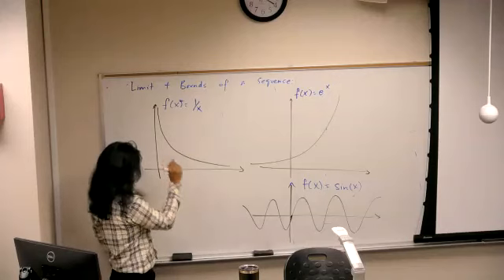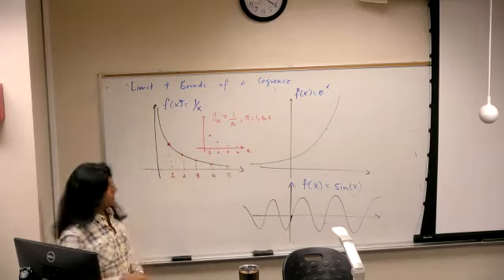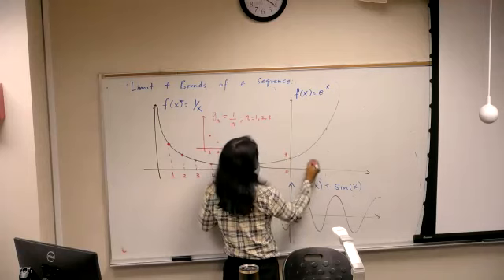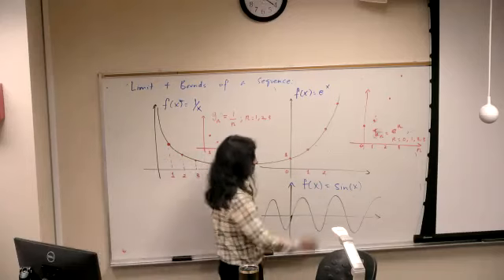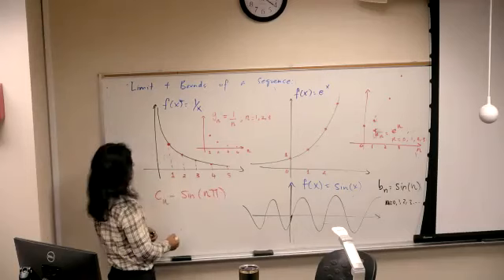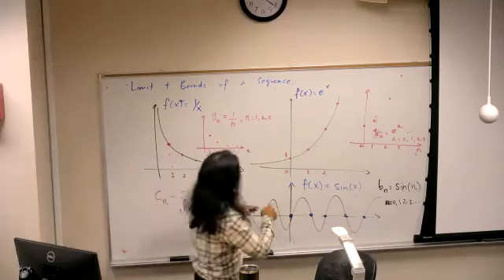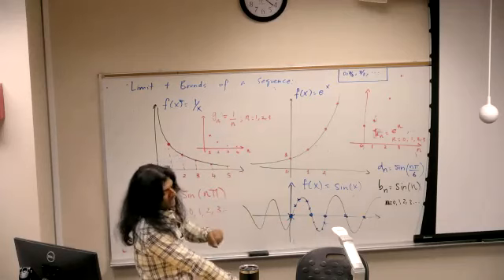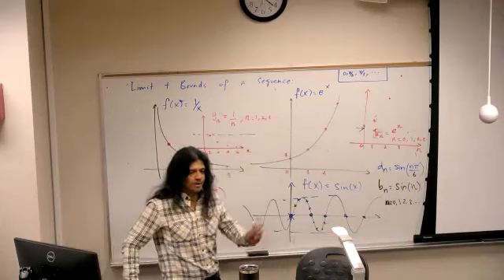Limits and Bounds of Sequences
Concept of limits and convergence in sequences.